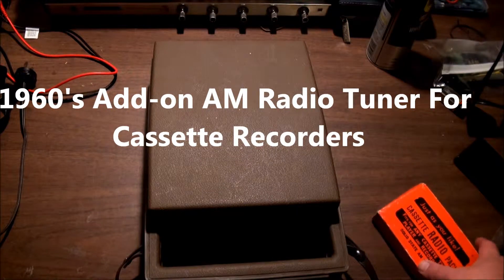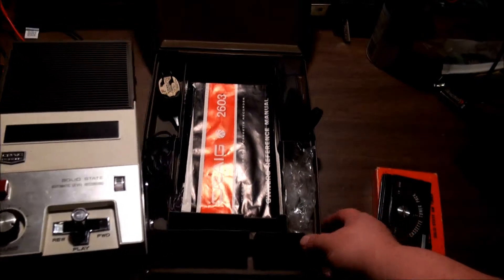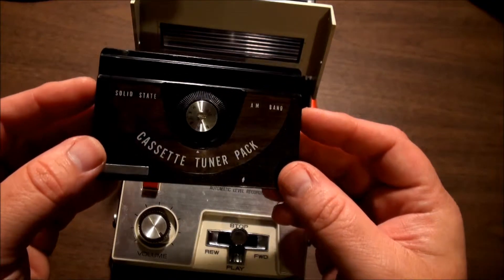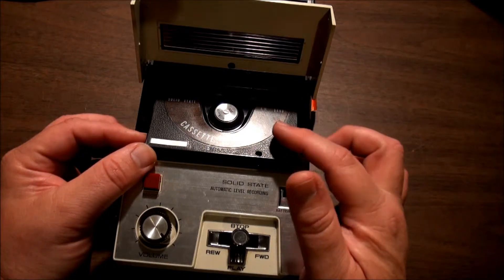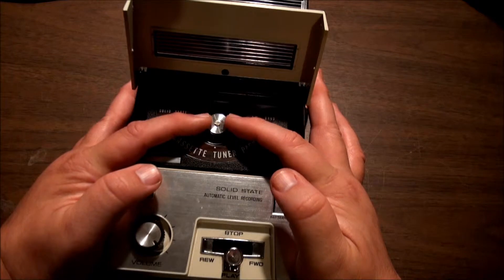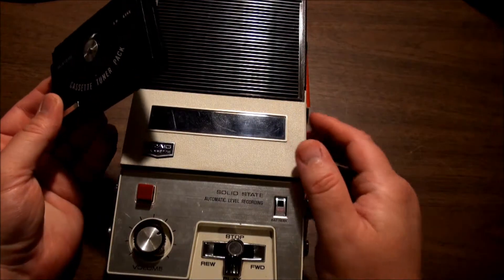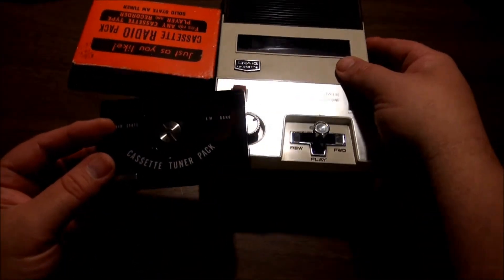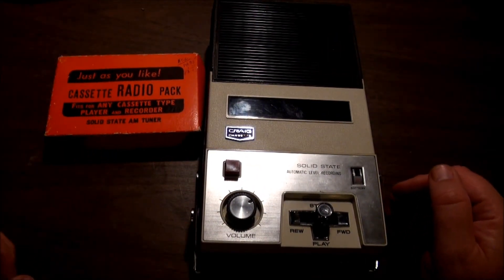1960's AM Radio Tuner For Cassette Recorders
This is a small cassette-sized AM radio pack that operates when inserted in a portable cassette recorder. I have to admit I don't see much value in it, even if it had worked better when it was new in the 1960's when there were more choices on the AM dial. I think a nice transistor radio would have been a better choice. I try it in my Craig 2603.